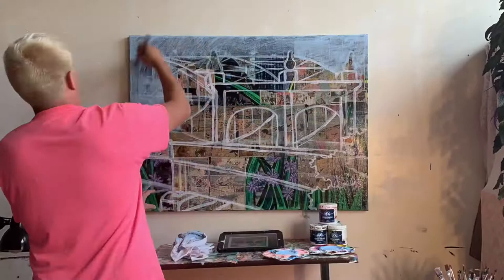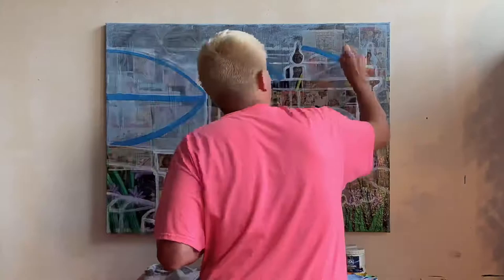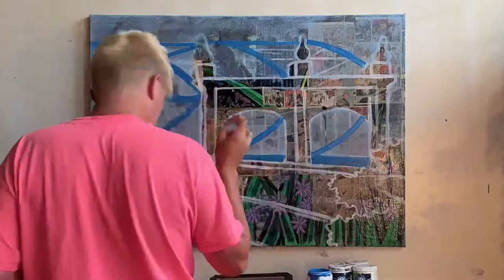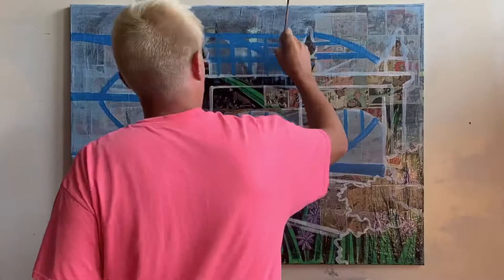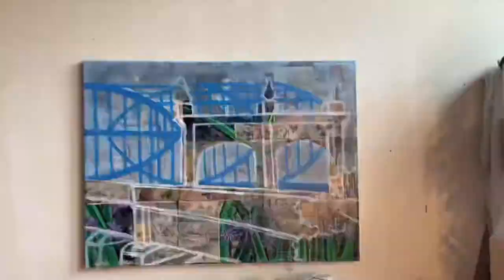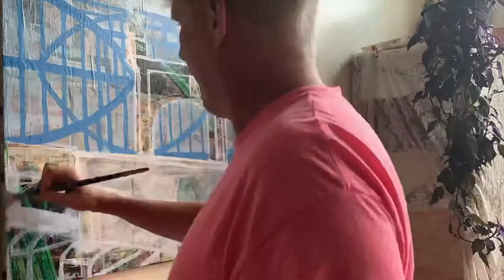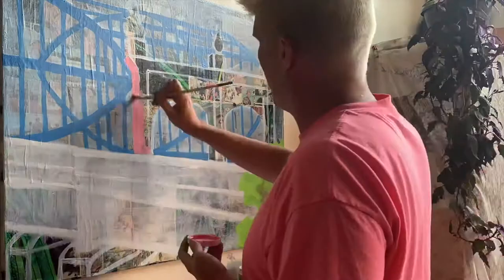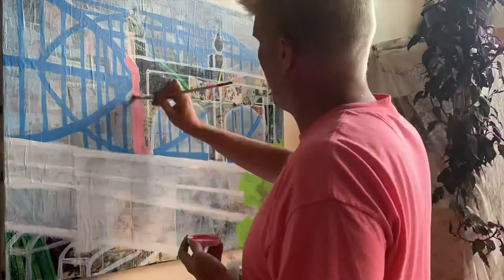PENTIMENTO? (The summary)- STU TIME CLIPS - Studio Time With ZAC - Zachary Rutter Art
Pentimento can be explained through this weeks lesson. It is the areas beneath my new painting where you can still see parts of the original painting underneath!

Welcome to Studio Time with ZAC, a weekly series featuring Zachary and whatever project he has on the easel that week!